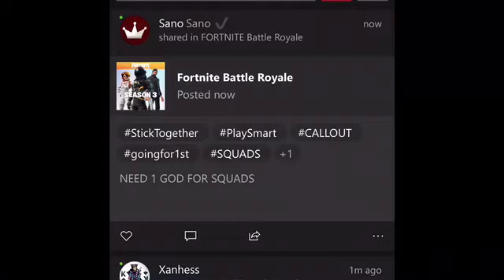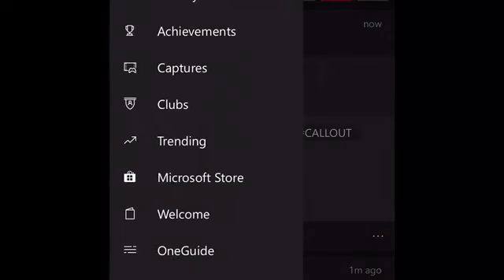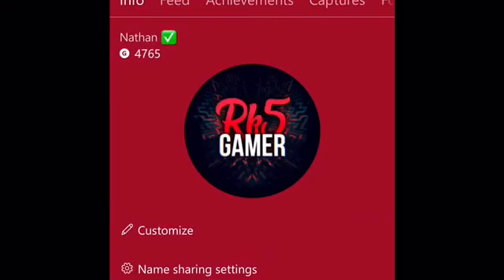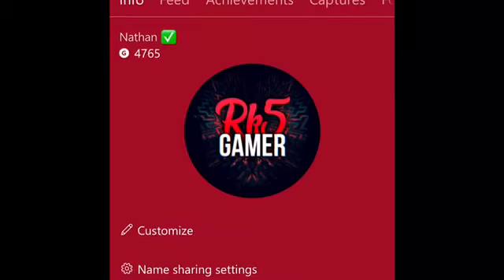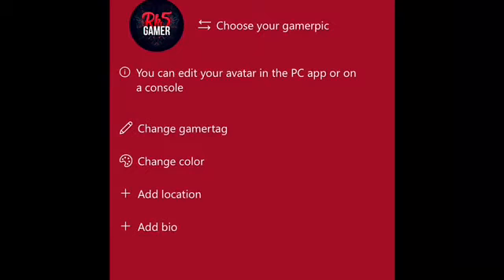How to change your xbox profile pic super easy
In this tutorial i will be teaching you how to change your xbox profile pic super easy